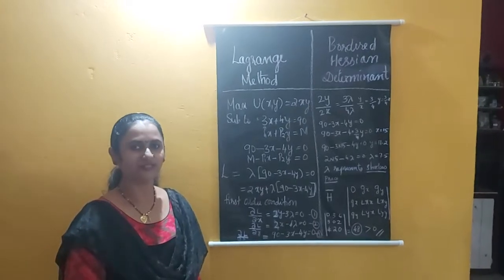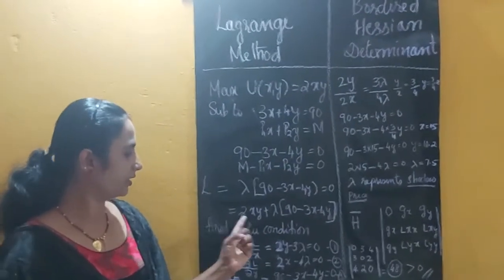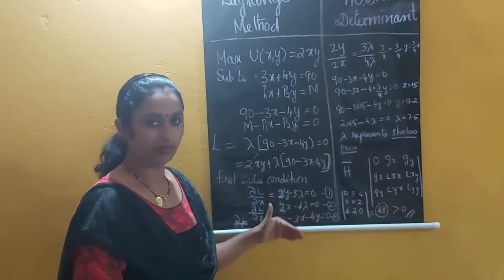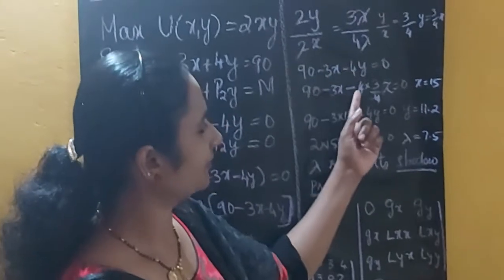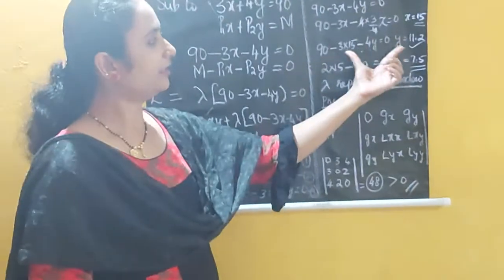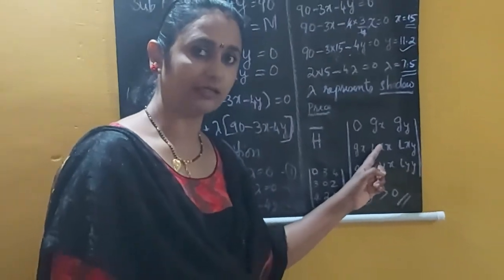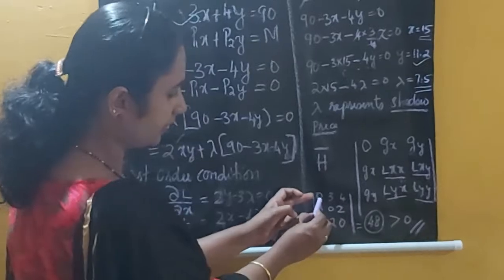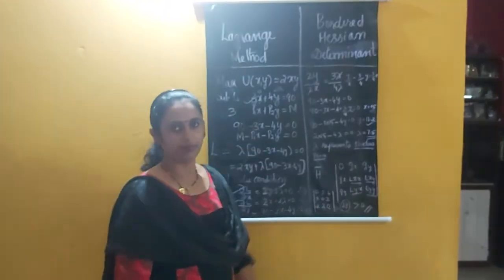Lagrange method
Bordered Hessian